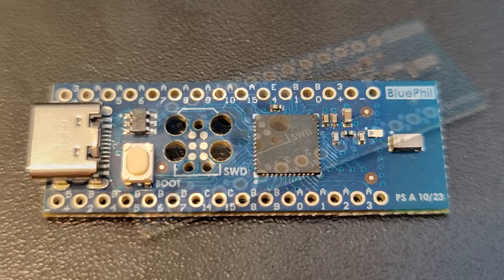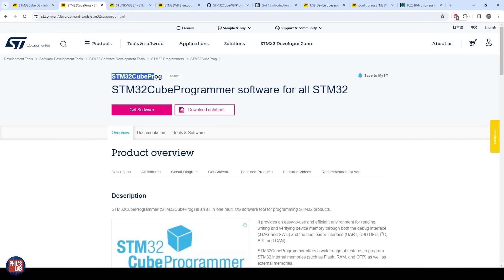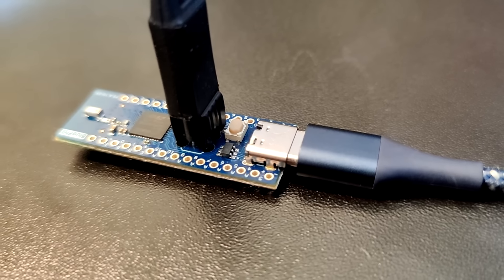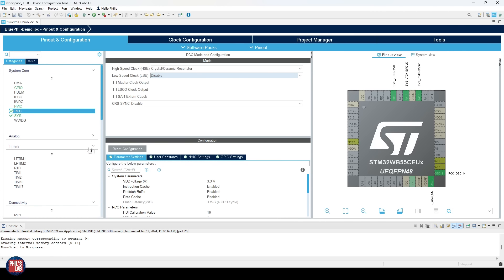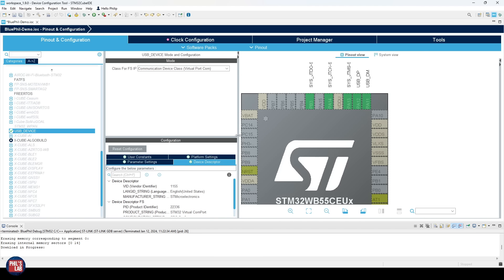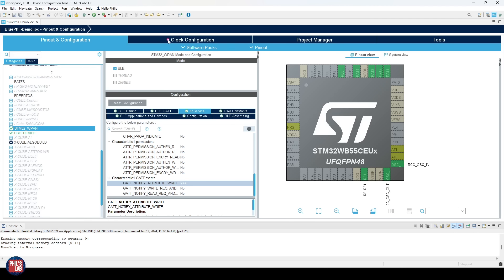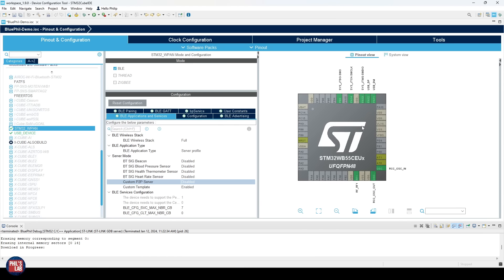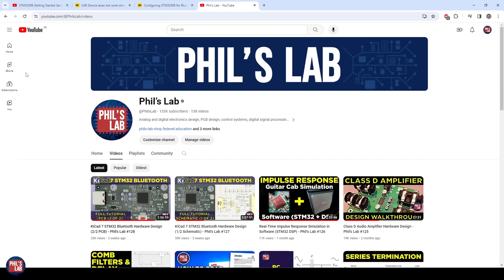STM32 Bluetooth Firmware Tutorial (Bring-Up) - Phil's Lab #129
Firmware and bring-up tutorial for custom hardware based on STM32WB BLE microcontrollers. PCBs by PCBWay

[LINKS]
KiCad 7 Hardware Design Videos:

[TIMESTAMPS]
00:00 Introduction
00:39 Hardware Design Tutorials

01:07 PCBWay
01:28 Altium Designer Free Trial

02:11 Schematic Walkthrough
04:03 Software Tools and Debugger
06:20 STM32CubeProgrammer & USB DFU
09:27 FUS & BLE Stack
14:01 CubeIDE Project, SWD & HSE/LSE Set-Up
17:02 USB Set-Up
18:10 RF/BLE Set-Up
25:00 Clocking
25:45 Flashing Firmware & USB Fix
27:59 Bluetooth Test
29:44 Bluetooth & USB Test

33:02 Outro